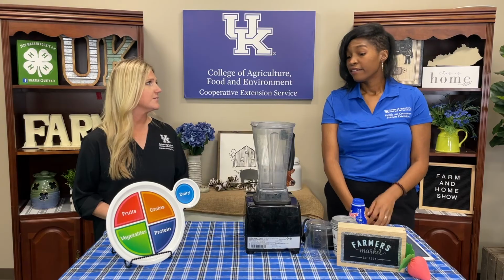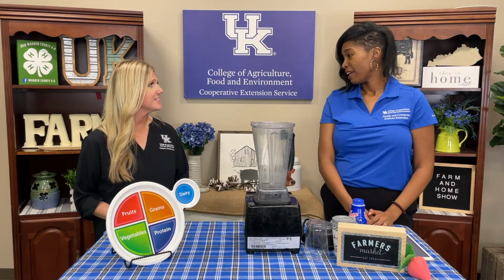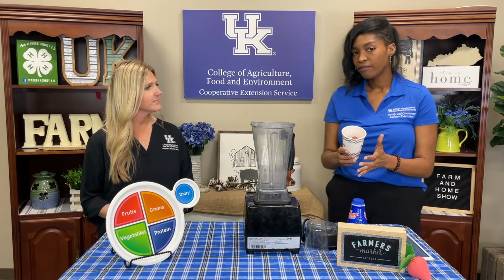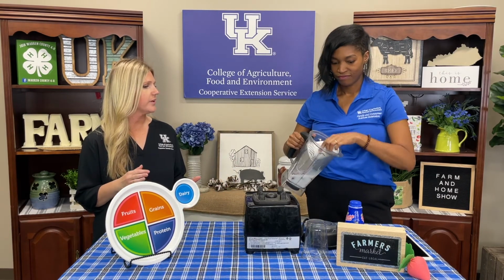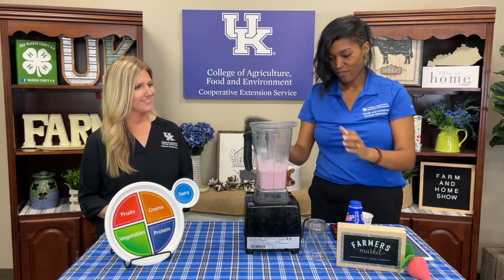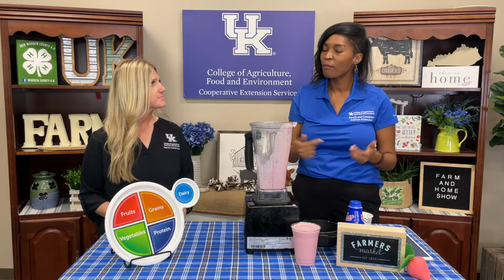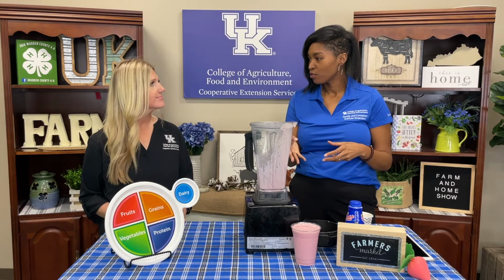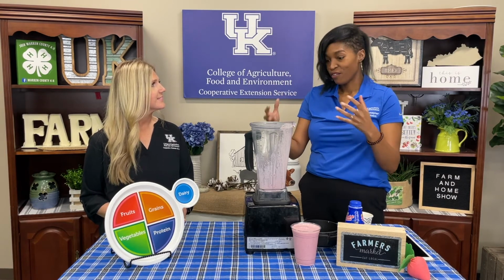Summer Smoothie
Kristi visits with LaToya Drake, Program Coordinator for UKY NEP, to demonstrate how to make a summer smoothie.
For this recipe, you will need: 12 oz. bag frozen mixed berries, 3 cups and skim milk. Directions: Place frozen berries and milk in blender with lid. Blend for 3 to 4 minutes or until very smooth. Serve immediately. Source: Eat Smart to Play Hard: Martha Yount, Regional Extension Specialist, University of Kentucky Cooperative Extension Service. This is the best refreshing drink for summer. You only need a few ingredients. For this recipe and more like it, check out: planeatmove.com.